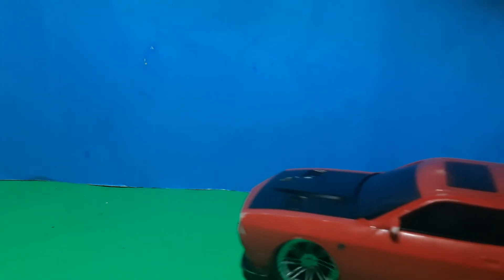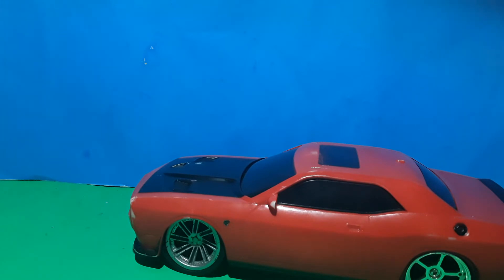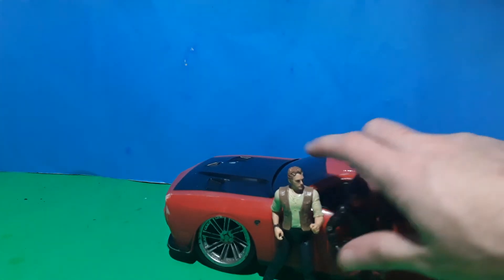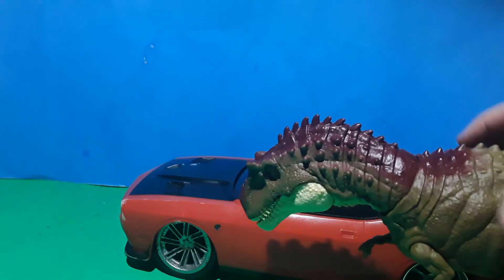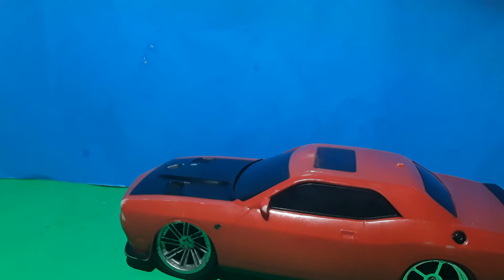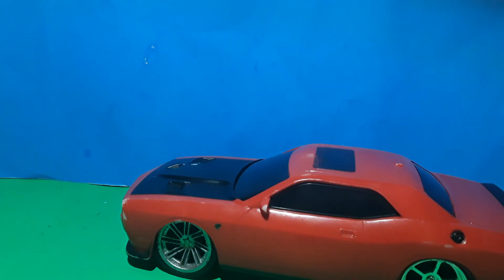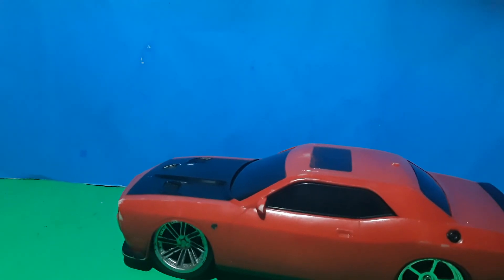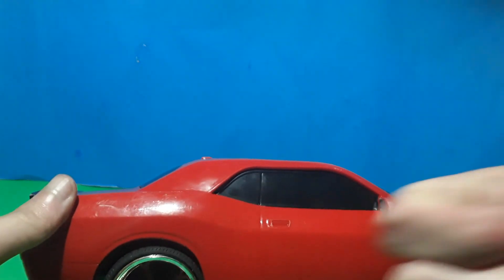My new car for my Stop Motion videos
Jada toys RC car